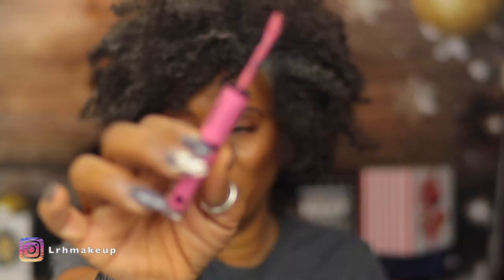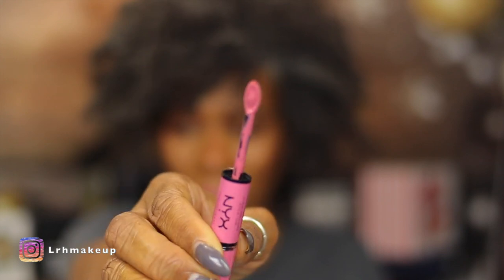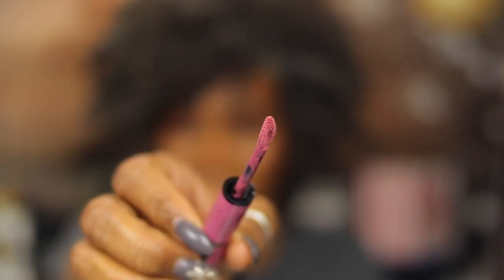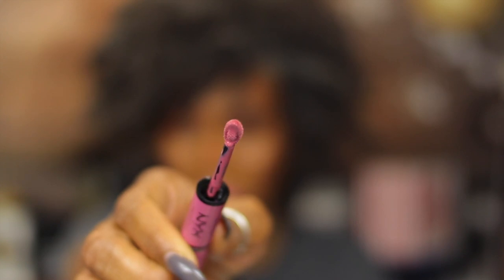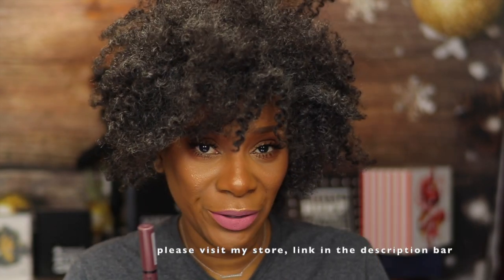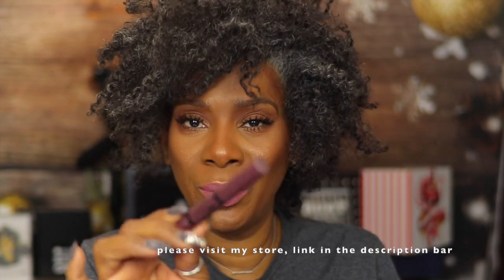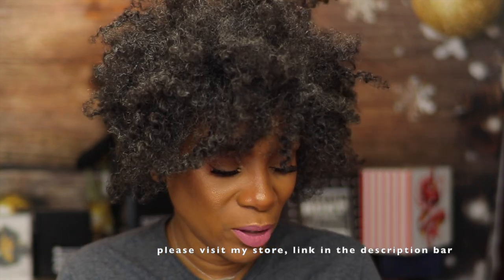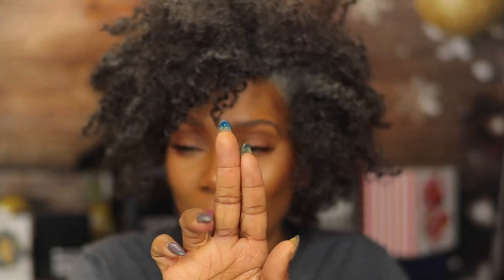New Nyx Shine Loud Lippies |Beauty Over 40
Address:
1134 Collinsville Crossing Blvd. Suite 115
Coillinsville IL 62234

Marc Wile 15% 0ff Code LRHMAKEUP

15% 0ff Code LRHMAKEUP

Rossi Nails
lrhmakeup 20%

Style guides
Macys Style Crew

Marc Wile !5% 0ff Code LRHMAKEUP

Dream Cosmetics (coming soon)

Marc Jacobs Y480
Mac Studio Fix Liquid NC 47
Estee Lauder Double Wear 5N1.5 5N2
Morphe F4.10
Ouma Tn1

If you are going to buy a product I recommend, consider using one of my links and or codes because doing so ensures I can keep uploading videos for you. - XOXO